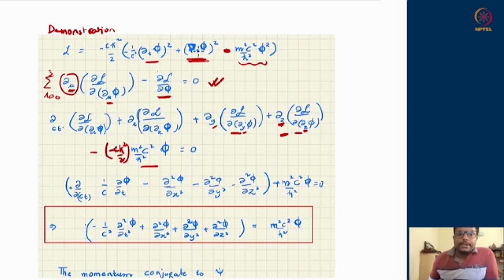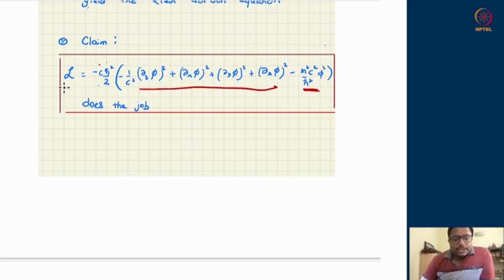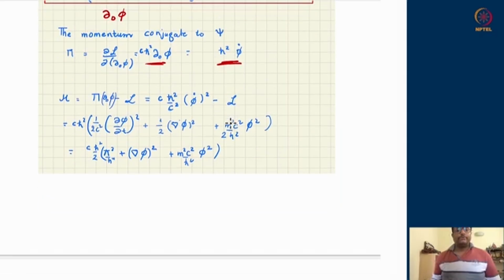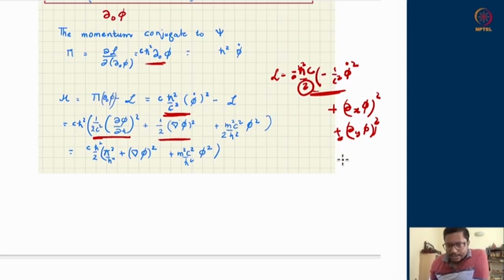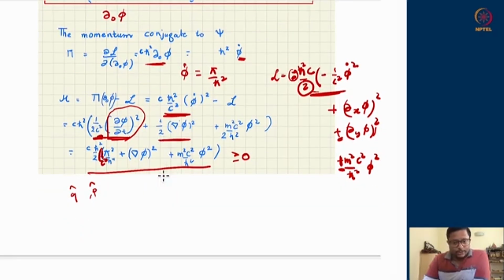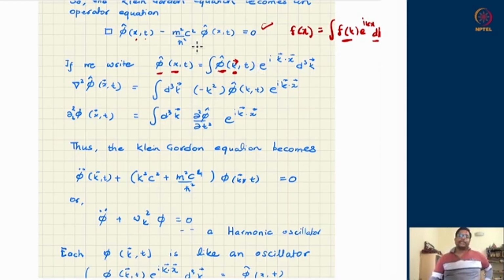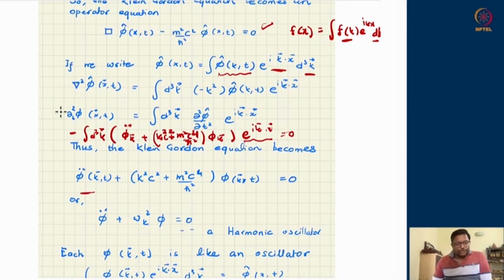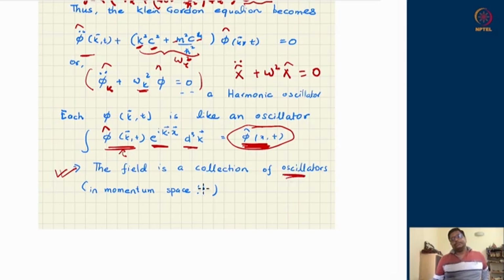Quantum Field Theory 1.2